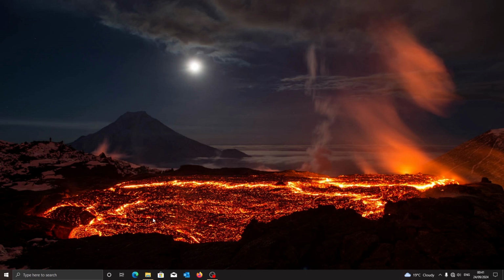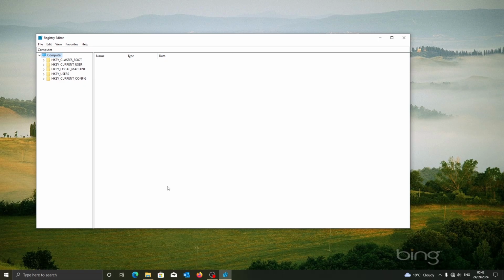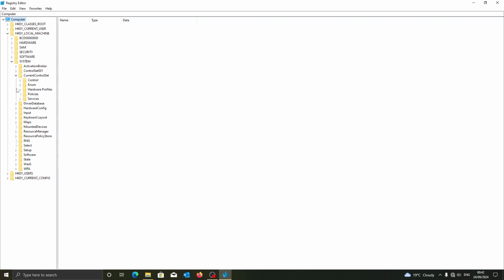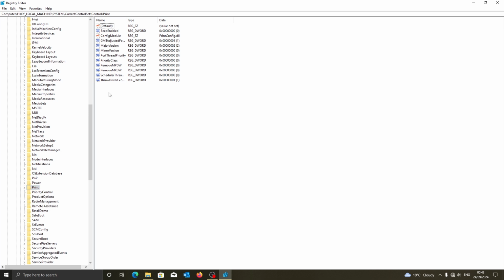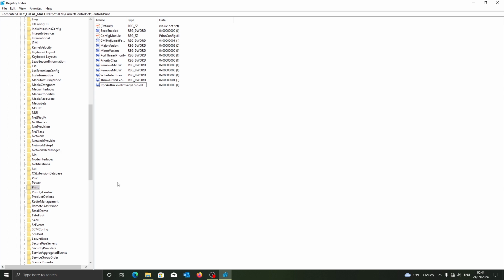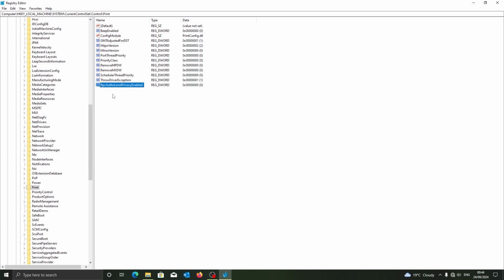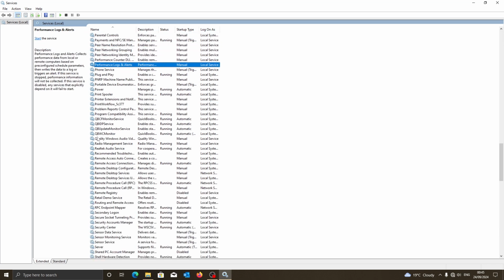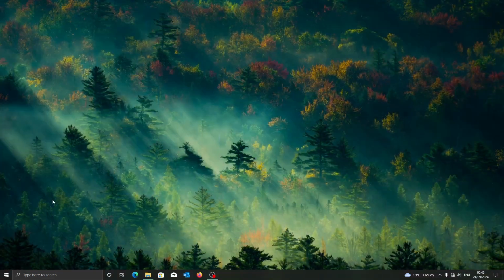Windows Cannot Connect To The Printer - Problem SOLVED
FIX WINDOWS CANNOT CONNECT TO PRINTER ERROR! (Easy 6-Minute Solution)

Are you frustrated with the annoying "Windows cannot connect to the printer" error? You're not alone! Thousands of users face this issue daily. BUT, worry no more! In this quick and easy-to-follow tutorial, we'll show you how to fix the problem in just 5 minutes!

Follow along as we cover:

Troubleshooting steps to identify the root cause
Simple solutions to update printer drivers and settings
Advanced fixes for stubborn connectivity issues

No technical expertise is required! Our step-by-step guide is perfect for beginners and experienced users alike.

Watch now and:

Resolve the "Windows cannot connect to the printer" error once and for all
Save time and frustration
Get back to printing seamlessly

Let's fix that printer issue together!